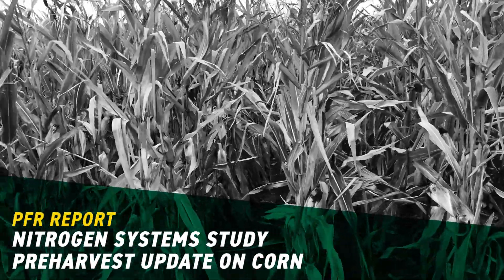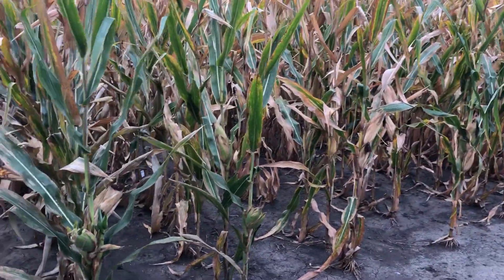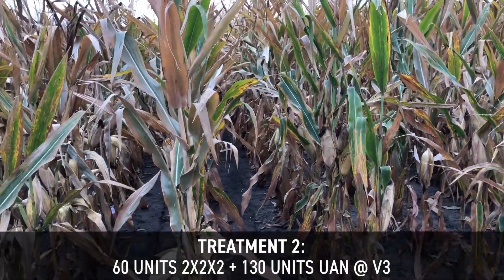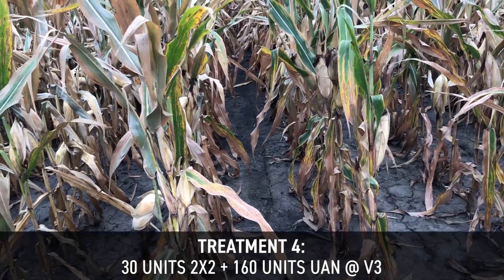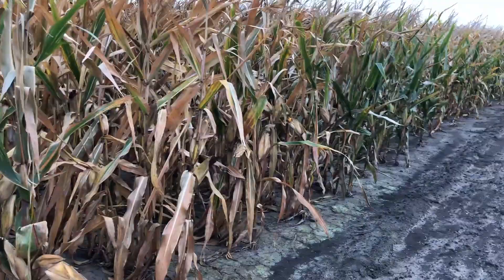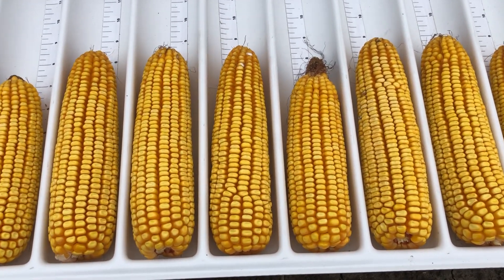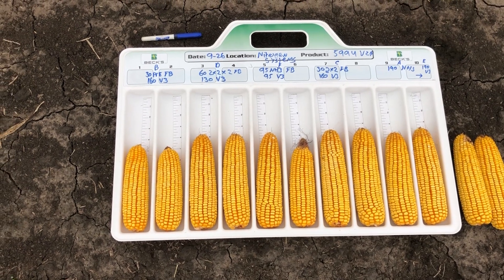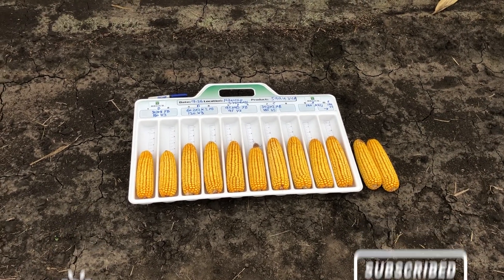Nitrogen Systems Study Preharvest Update on Corn | Beck's PFR Report